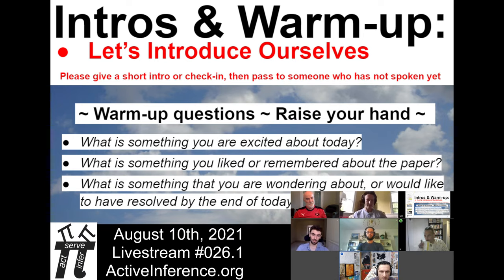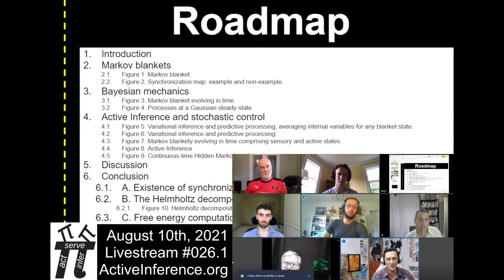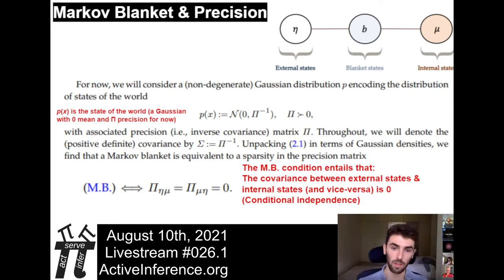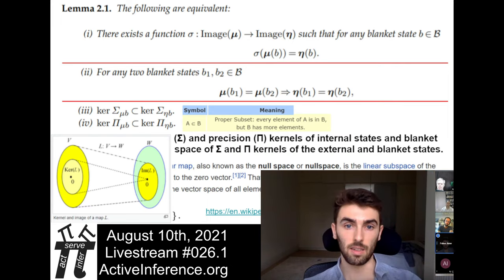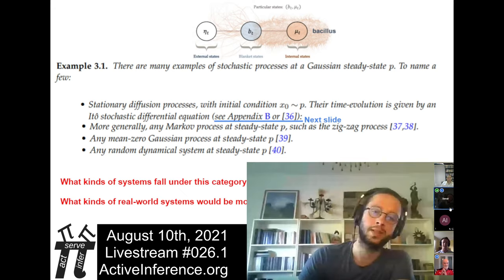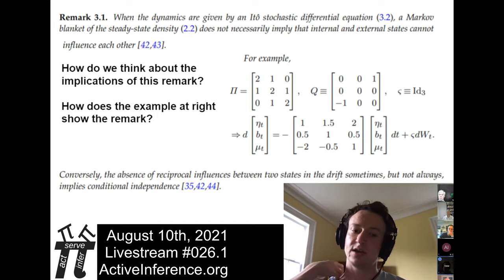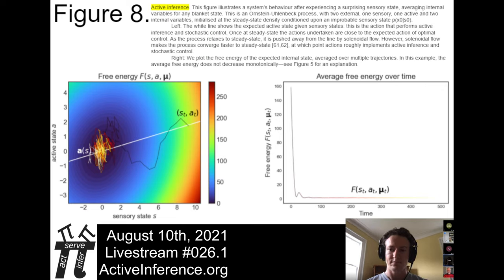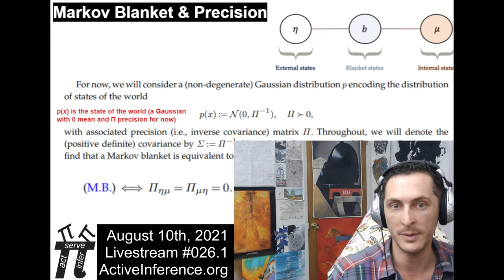ActInf Livestream #026.1 ~ “Bayesian Mechanics for Stationary Processes”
“Bayesian Mechanics for Stationary Processes”
Lancelot Da Costa, Karl Friston, Conor Heins, Grigorios A. Pavliotis [25 Jun 2021]